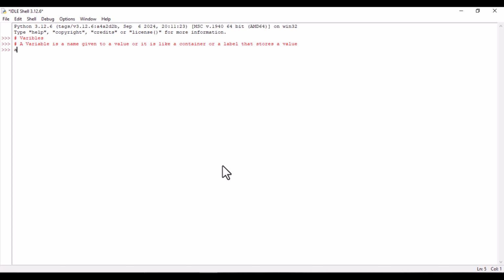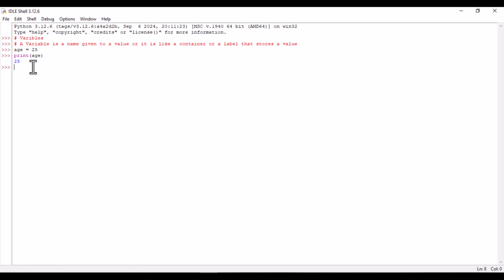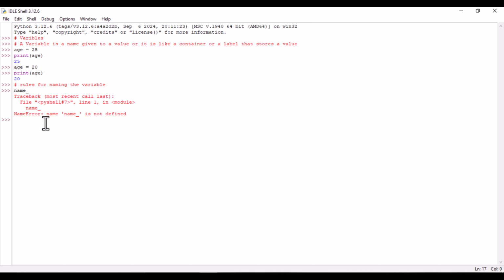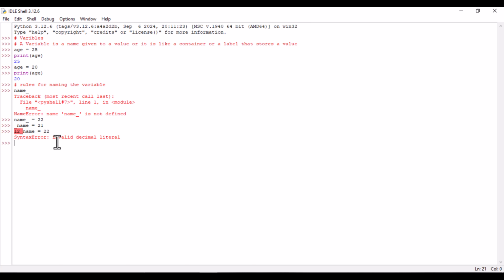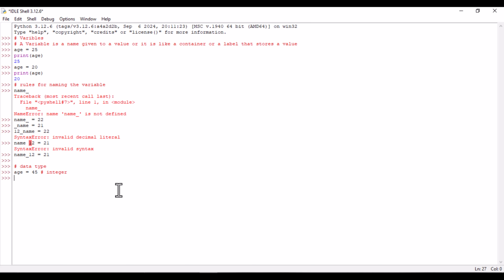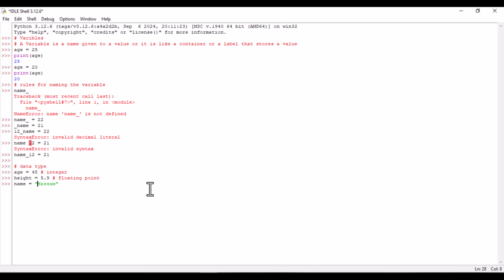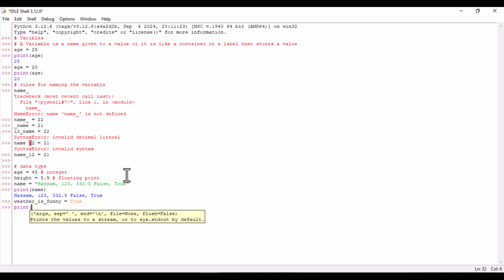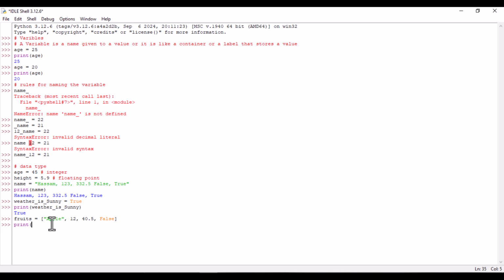Python Variables & Data Types Explained | Beginner-Friendly Tutorial | CodeHEx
Welcome to CodeHEx Python course for beginners!

In this video, we break down one of the most essential concepts in Python — Variables and Data Types. You'll learn how to store values using variables, understand the different types of data Python supports (like integers, floats, strings, and booleans), and see real-world examples in action.

Whether you're completely new to programming or reviewing the basics, this tutorial makes learning Python easy and fun!

🎮 Start your coding journey today with HE Gaming!